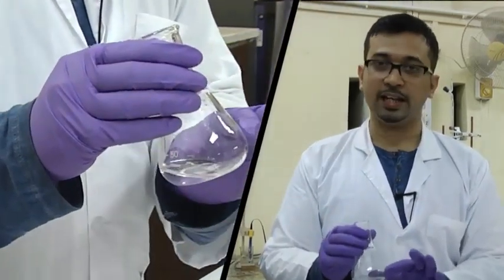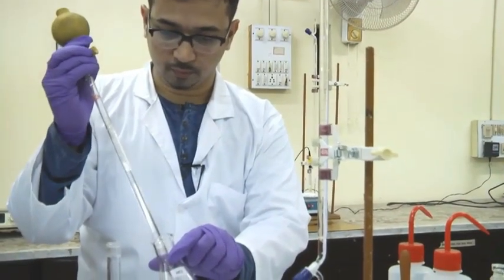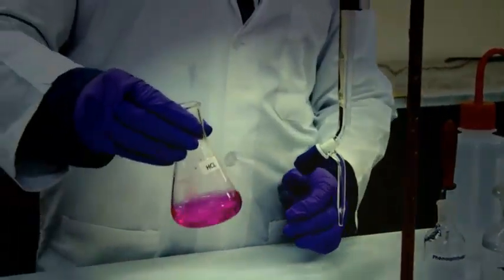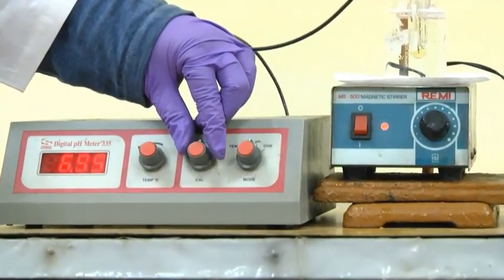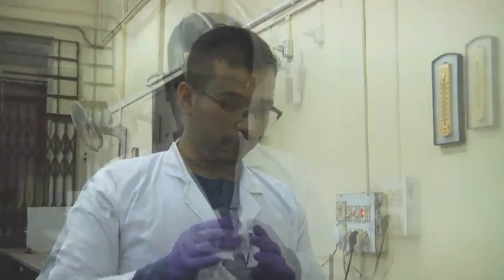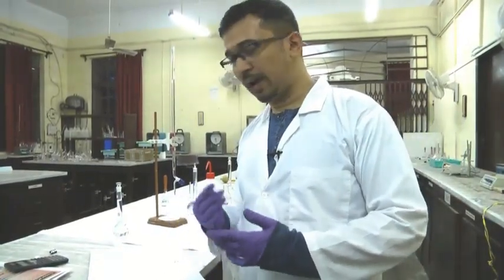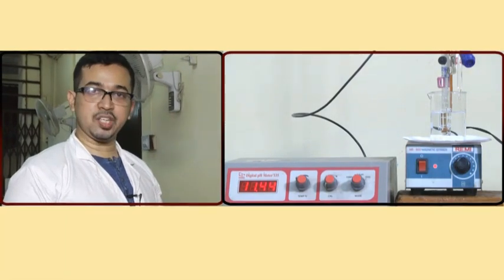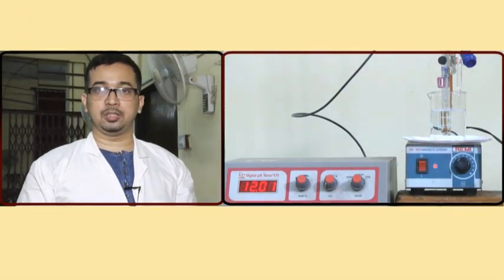Lecture 09 : pI Determination of Glycine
Glycine, pI determination NaOH, oxalic acid, phenolphthalein indicator, HCl solution, protonation, pH, inflection point, neutralization point